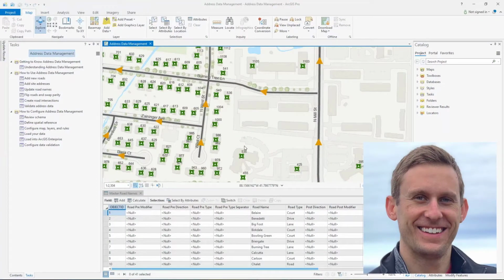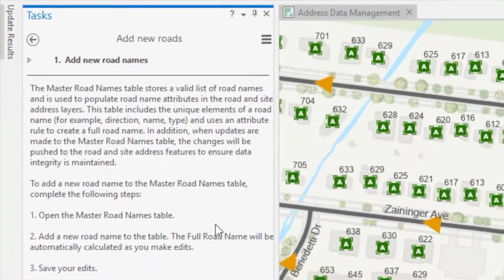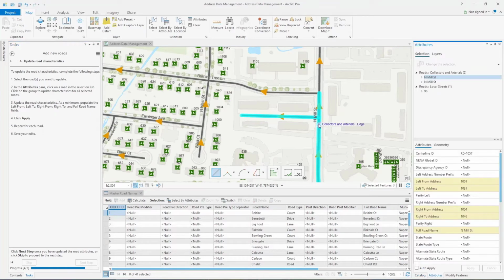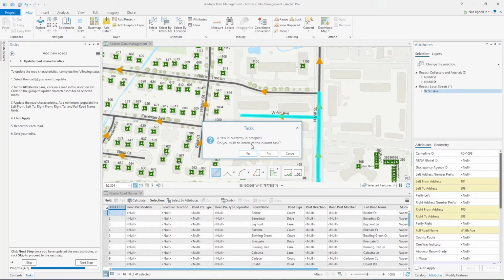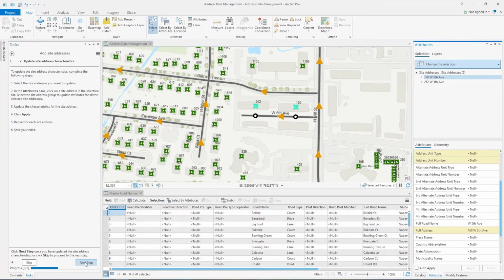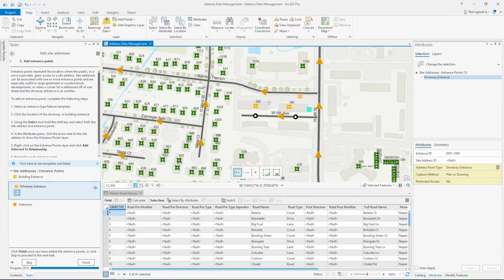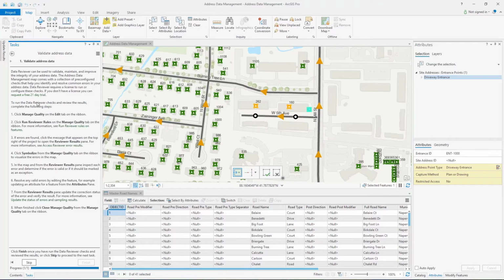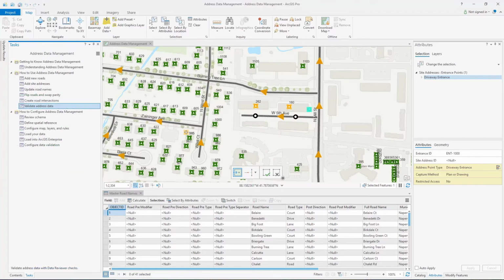Address Data Management for the PSAP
Esri developed the Address Data Management solution for command and control centers and Public Safety Answering Points (PSAPs) around the world to help provide dispatchable locations. Create and maintain an authoritative inventory of road centerlines with address ranges, valid road names, site addresses, and related mailing addresses. This solution provides a series of workflows and standard address layers that streamline the maintenance of a central address repository in support of public safety. The solution delivers a set of capabilities that help you maintain a standard set of address layers that incorporate national guidelines, streamline address data management workflows, and continuously improve the quality of address information.